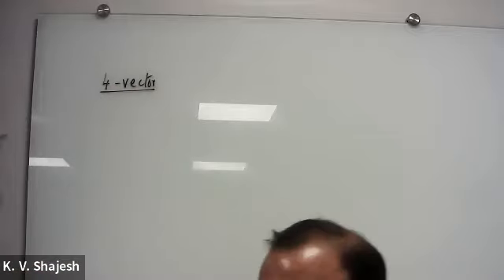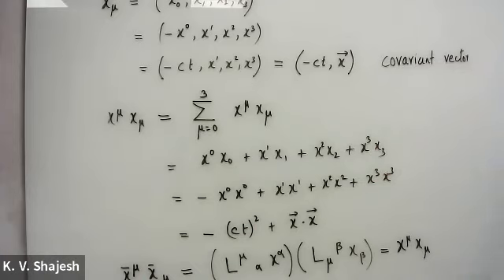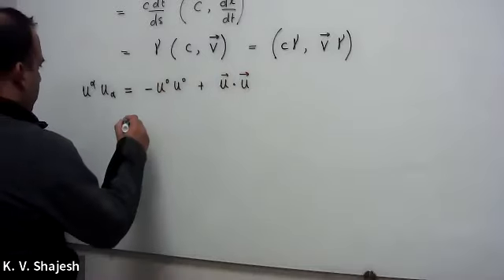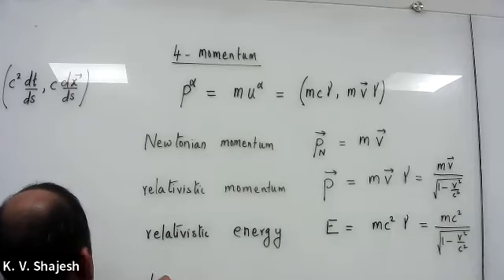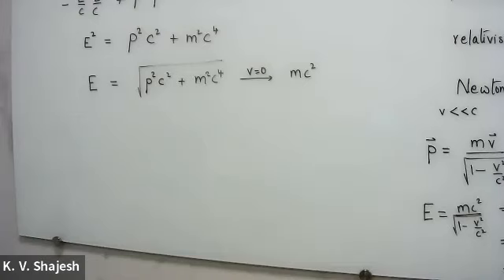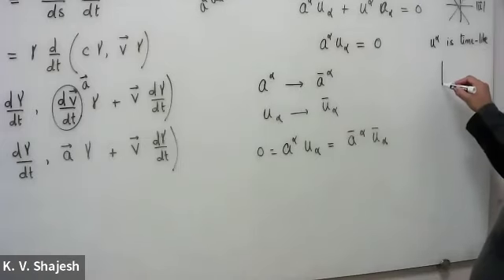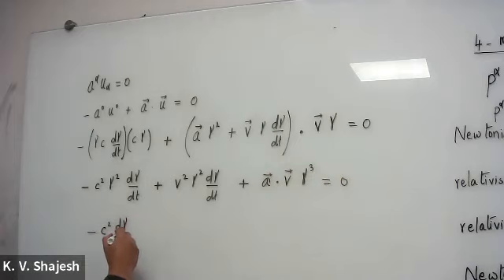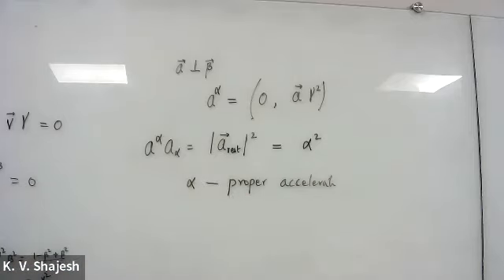20220426: SIUC PHYS P510 Lecture (Relativistic kinematics)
20220426: SIUC PHYS P510 Lecture (Relativistic kinematics)